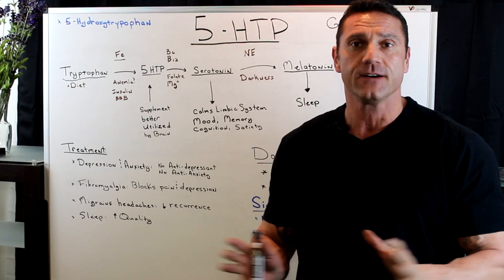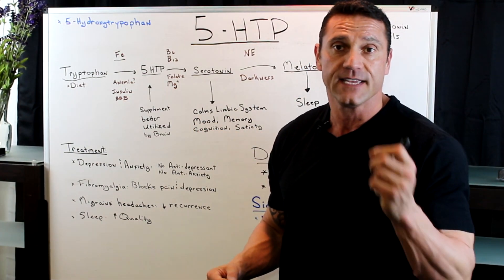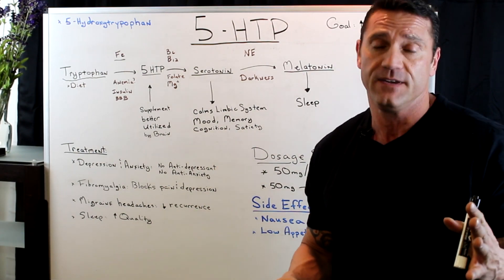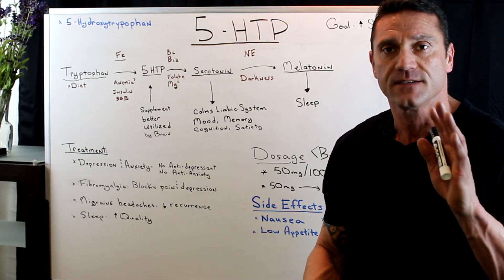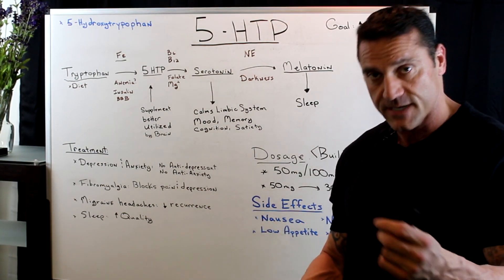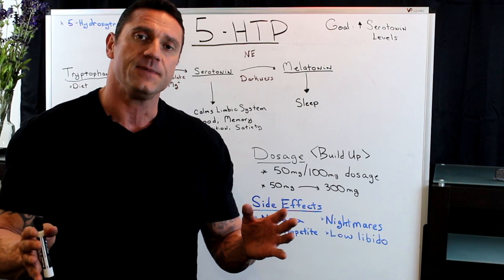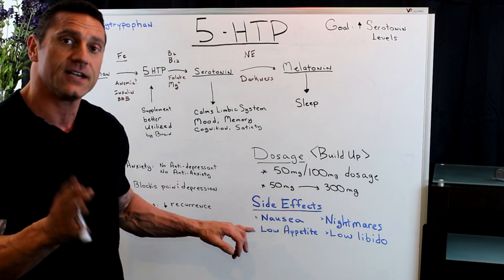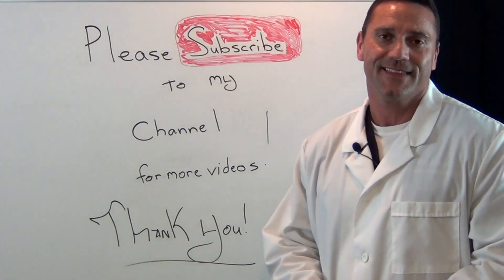What Are The Benefits Of Taking 5-HTP?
Dr. Jawad talks about the benefits of taking 5 HTP.  5-HTP has most often been used by adults in doses of 150-300mg.

The most significant side effects and adverse reactions may occur with long-term use (many months or longer). Administration of 5-HTP alone depletes catecholamines (dopamine, norepinephrine, and epinephrine). When dopamine depletion is great enough, 5-HTP will no longer function.

Tryptophan → 5-HTP → serotonin

80-90% of your body’s serotonin is made in your intestines. But serotonin cannot cross the blood-brain barrier. So all the serotonin that your brain needs has to be made within the brain. This is where 5-HTP comes in…

5-HTP crosses the blood-brain barrier more readily than tryptophan. And gets synthesized into serotonin at a faster rate than from tryptophan.

As a neurotransmitter, serotonin influences directly and indirectly, the majority of brain cells. So if you want to boost serotonin in your brain, some find that supplementing with 5-HTP is better than taking tryptophan.

Tryptophan, which your body uses to make 5-HTP, can be found in turkey, chicken, milk, potatoes, pumpkin, sunflower seeds, turnip and collard greens, and seaweed.

When you take 5-HTP alone, you are also depleting dopamine, norepinephrine, and epinephrine. Synthesis of serotonin from 5-HTP, and dopamine from L-DOPA is catalyzed by the same enzyme, L-aromatic amino acid decarboxylase (AAAD).

Dopamine and serotonin precursor supplementation must be taken in proper balance. Because when you use only 5-HTP, it dominates dopamine at the AAAD enzyme synthesis level.

Blocking dopamine synthesis at the AAAD enzyme through competitive inhibition will lead to depletion of dopamine and the rest of the catecholamines.

Studies have found that when dopamine is depleted enough, 5-HTP will no longer function.

One huge word of WARNING: Do NOT take 5-HTP with any antidepressant medication. You put yourself in the very real danger of Serotonin Syndrome which can ultimately kill you.

Successfully supplementing with 5-HTP requires stacking it with a dopamine precursor like L-Tyrosine or Mucana along with B-Vitamins (for synthesis), and one of the sulfur-containing amino acids (methionine, cysteine, homocysteine, or taurine).

5-HTP helps:

Anxiety & Depression. 5-HTP is synthesized into serotonin in brain cells. Elevating levels of serotonin can help relieve the symptoms of anxiety and depression.

Neurotransmitters. 5-HTP is a necessary ingredient for serotonin synthesis which boosts mood and social behavior, improves memory, regulates appetite and digestion, sleep, sexual desire and function.

Brain Optimization. A critical balance of the primary neurotransmitters serotonin and dopamine are needed for the highly optimized brain. When these neurotransmitters are not in balance it affects mood, memory, cognition, decision-making, sexual desire, and a host of other critical life functions.

Should I Take Tyrosine and 5 HTP Together?

26W276 Geneva Road  Suite C
Carol Stream, IL  60188